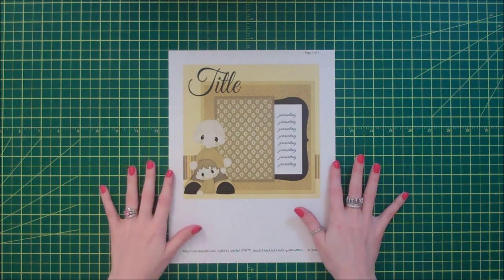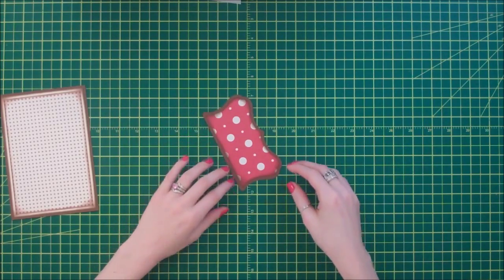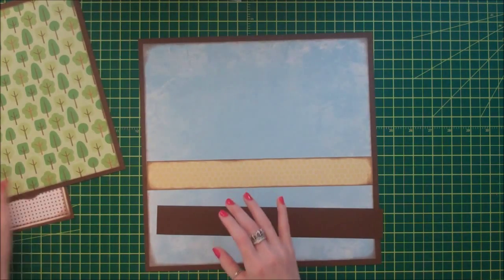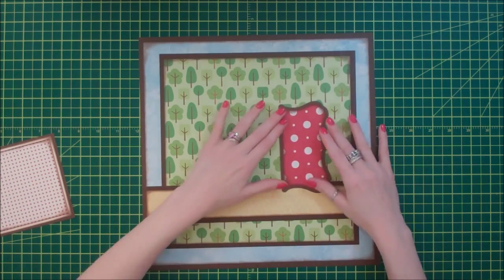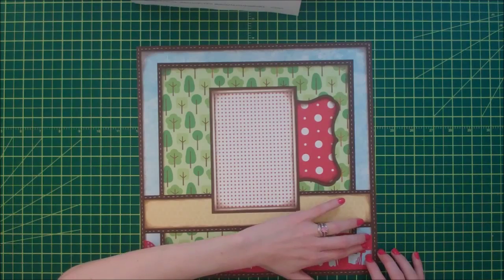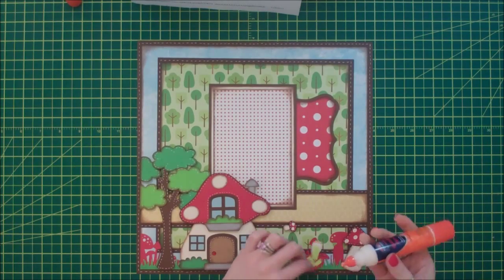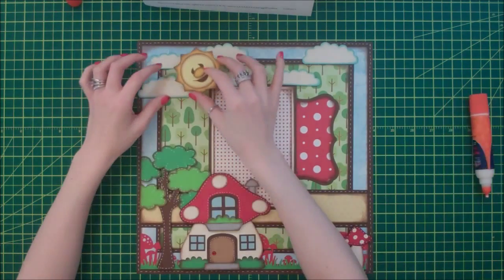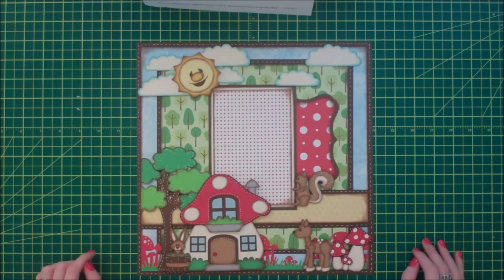Faith Abigail Designs - Mushroom House Single Scrapbook Layout Tutorial